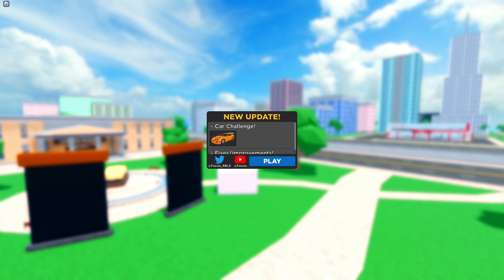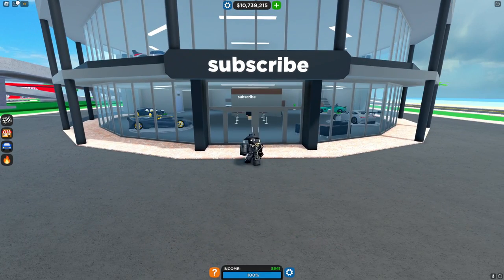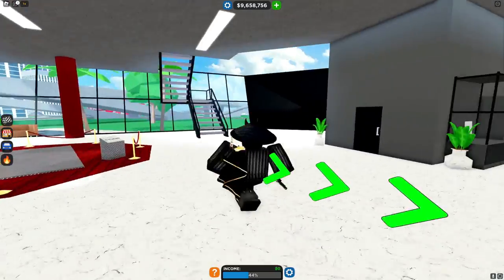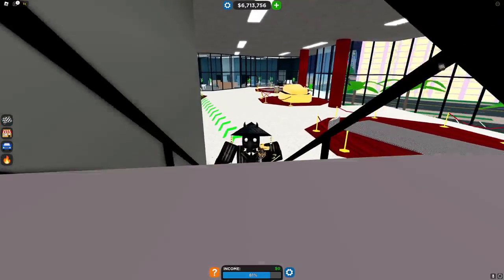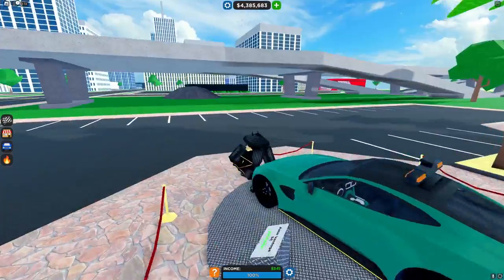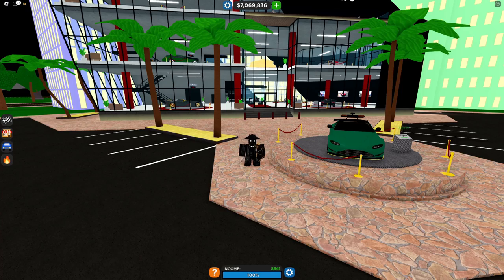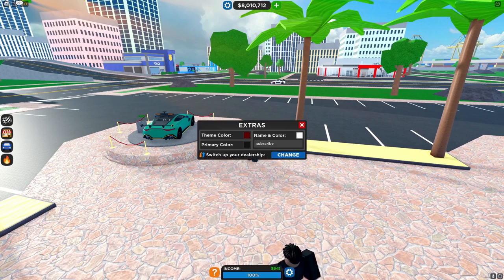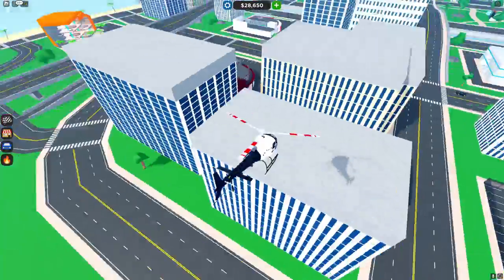Completing ALL The Dealerships In Car Dealership Tycoon!